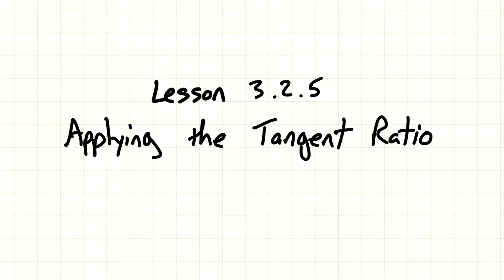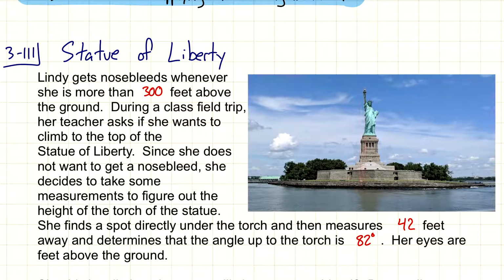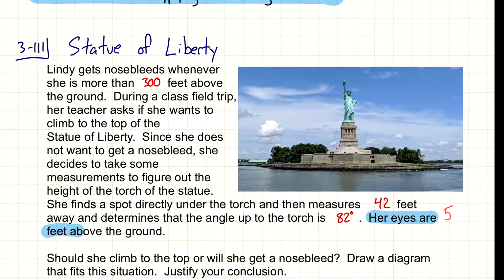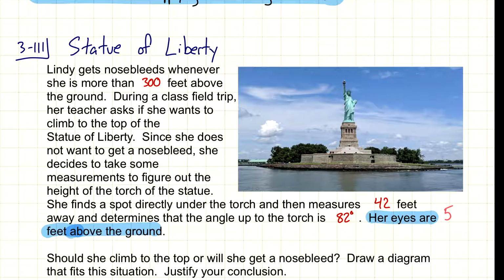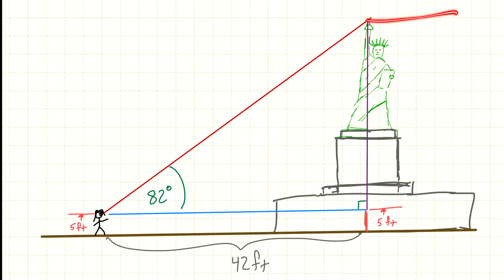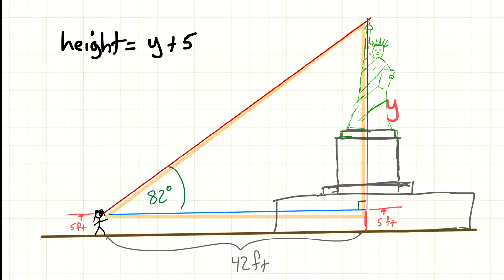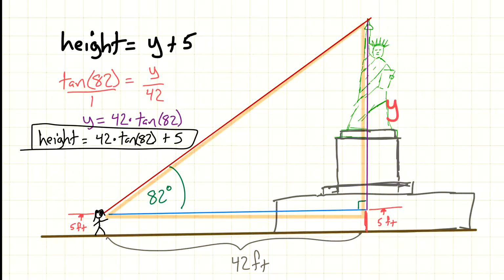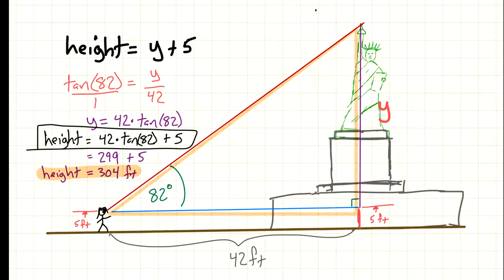3.2.5 Applying the Tangent Ratio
Lesson 3.2.5 Applying the Tangent Ratio